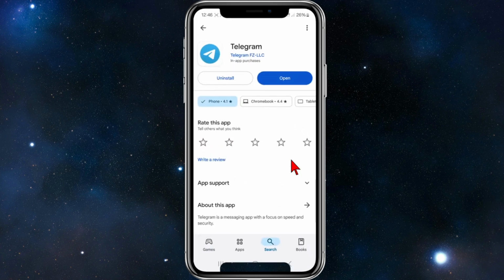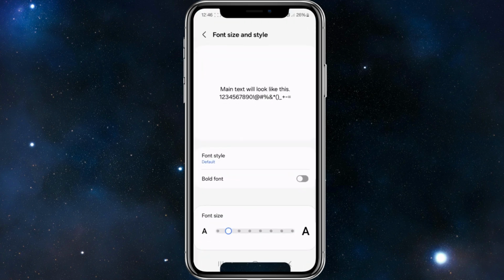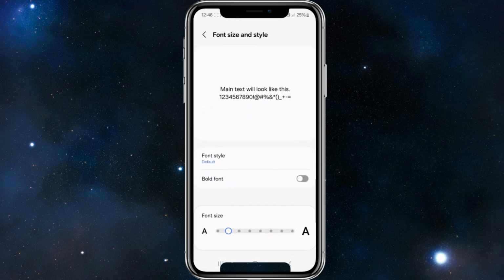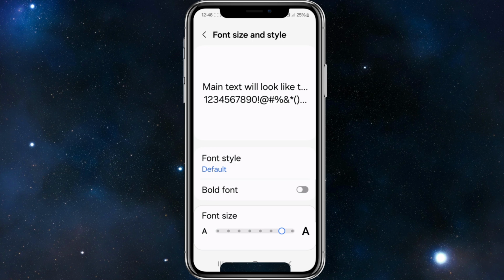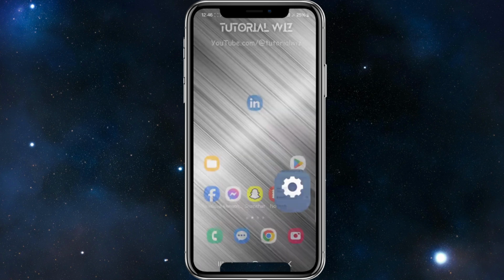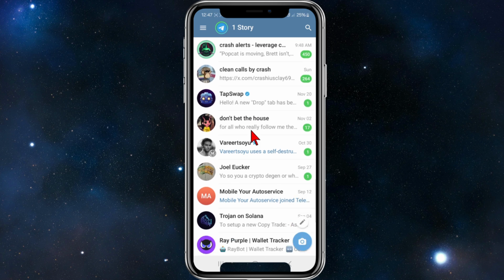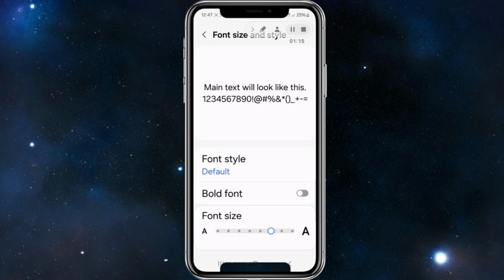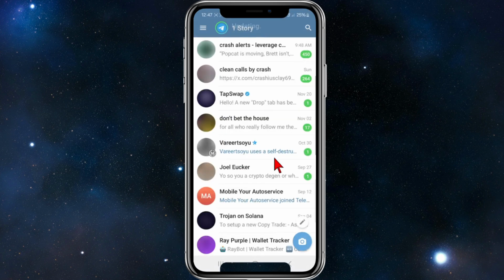How To Increase Font Size On Linkedin App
In this video, we’ll show you how to increase the font size on the LinkedIn app. Improve your readability and browsing experience with larger text using these simple steps.